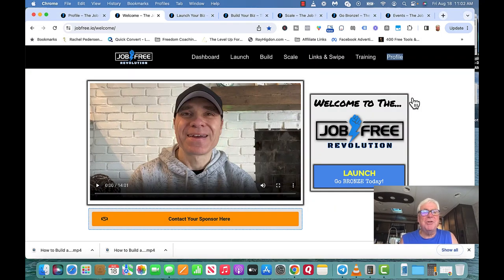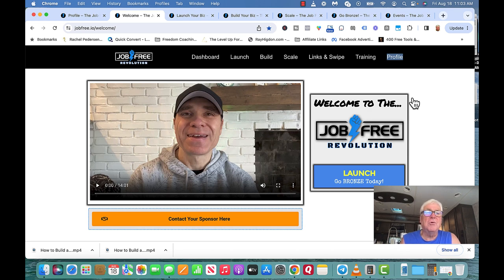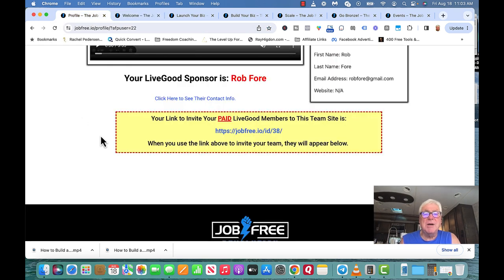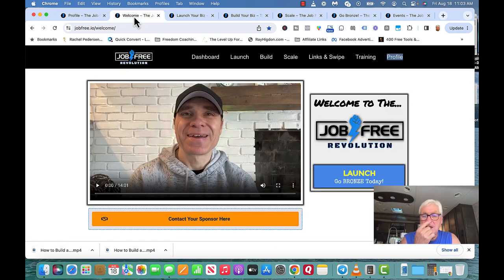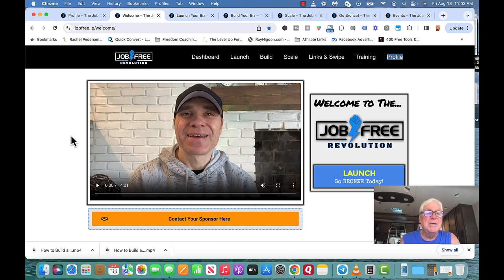New LiveGood Member Training Join Job Revolution Team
and then RESERVE your position today